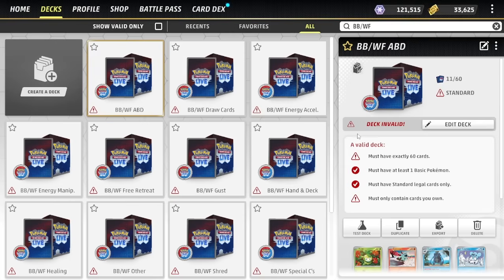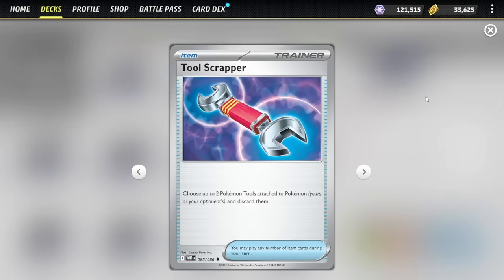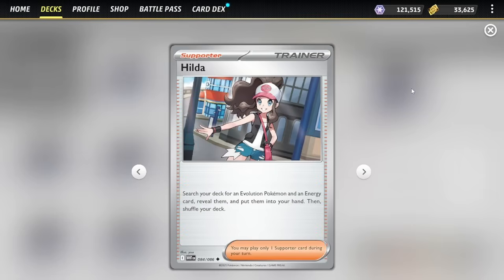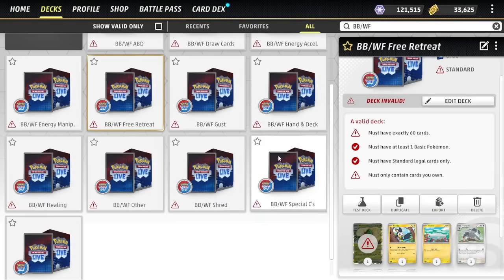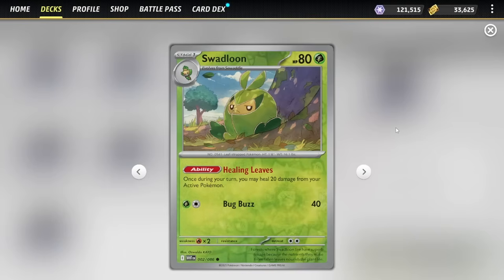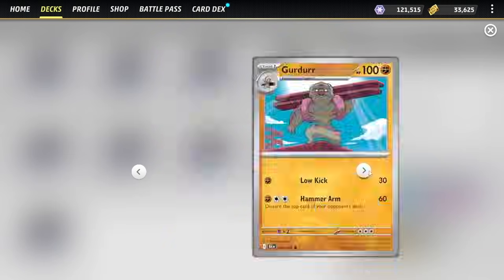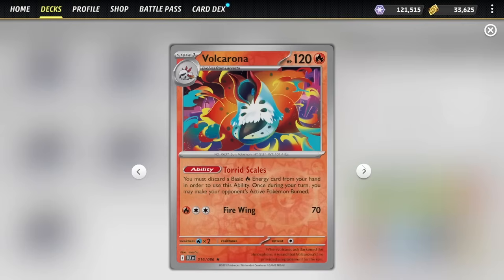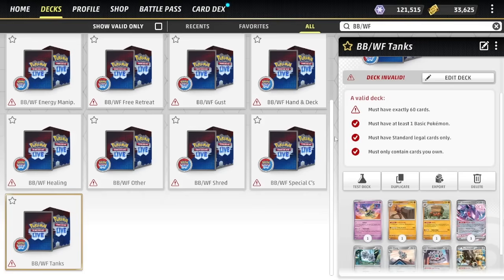Review of All Black Bolt/White Flare Control-Style Cards!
Here we review all of the Black Bolt/White Flare control-style cards!  The most powerful appear to be Elgyem, Cubchoo, and Jellicent ex with Air Ballon being great a support.

Please comment your own deck ideas and any cards I missed!

Also, Hydreigon ex retreat locks, but it was banned at the making of this video.

Check out the Discord where you can upload and discuss your own control-style decks, as well as get help with your league- and cup challenges 😎

Thank you to members LinkHawkins, Wubo, Akki, Szlamik, LouisXIII, NovaNinja729, Iguana Party, Chase2496, Dinosnore, Ecudenm ecudenm, Klinton, Vanilla Magikarp, CTRLxALTxWIN, Business for Anyone, Noxus, Forecnarr, David, Lizard :0, Nolan, Samson, C L, Zedja, Miduesa, JTPhoenixTCG, James, Vinndows, Akinimo, Rustywho, Butter mane, Art Banks, Smart Guy, Lamarck, Altio Ramaar, Gumball Comics, Justin Gigure, WERRP, Whyccan, Lost Mine, Neku, and Yang Chenghan!

00:00 - Introduction
00:30 - ABD
03:28 - Draw
04:11 - Energy Acceleration
06:44 - Energy Manipulation
07:55 - Free Retreat
08:41 - Gust
09:28 - Hand & Deck Manipulation and Knowledge
11:08 - Healing
13:03 - Other (all other categories)
15:26 - Shred
16:15 - Special Conditions
18:12 - Tanks

ABD
Pokémon: 10
1 Carracosta BLK 23
1 Petilil BLK 6
1 Roggenrola WHT 46
1 Tranquill BLK 72
1 Mandibuzz WHT 64 PH
1 Archeops WHT 51
1 Larvesta BLK 15
1 Cubchoo BLK 25
1 Beartic BLK 26
1 Unfezant BLK 73

Trainer: 1
1 Tool Scrapper WHT 85

Energy: 0

Draw
Pokémon: 5
1 Unfezant BLK 73
1 Pansage BLK 4
1 Panpour BLK 17
1 Pansear WHT 14
1 Audino BLK 74

Trainer: 2
1 Cheren WHT 81
1 Harlequin WHT 83

Energy: 0

Energy Acceleration
Pokémon: 4
1 Eelektrik BLK 31
1 Whimsicott ex WHT 5
1 Emboar WHT 13
1 Tornadus WHT 78

Trainer: 3
1 N's Plan BLK 83
1 Energy Coin BLK 81
1 Hilda WHT 84

Energy: 0

Energy Manipulation
Pokémon: 5
1 Cobalion BLK 66
1 Elgyem BLK 40
1 Servine BLK 2
1 Accelgor WHT 9
1 Ducklett WHT 25

Trainer: 0

Energy: 0

Free Retreat
Pokémon: 5
1 Emolga BLK 29
1 Tranquill BLK 72
1 Whimsicott ex WHT 5
1 Unfezant BLK 73
1 Tynamo BLK 30

Trainer: 1
1 Air Balloon BLK 79

Energy: 0

Gust
Pokémon: 4
1 Sawsbuck WHT 7
1 Samurott WHT 23
1 Cryogonal BLK 27
1 Herdier WHT 75

Trainer: 0

Energy: 0

Hand & Deck Manipulation and Knowledge
Pokémon: 10
1 Pidove BLK 71
1 Gothorita WHT 42
1 Liepard WHT 56
1 Litwick WHT 16
1 Gothitelle WHT 43
1 Krookodile BLK 59 PH
1 Whimsicott ex WHT 5
1 Mandibuzz WHT 64 PH
1 Krokorok BLK 58
1 Sandile BLK 57 PH

Trainer: 1
1 Harlequin WHT 83

Energy: 0

Healing
Pokémon: 7
1 Swadloon WHT 2 PH
1 Maractus BLK 8
1 Cofagrigus WHT 40
1 Crustle BLK 52 PH
1 Leavanny WHT 3
1 Virizion WHT 10
1 Beheeyem BLK 41

Trainer: 1
1 Fennel BLK 82

Energy: 0

Other
Pokémon: 7
1 Stoutland WHT 76
1 Frillish WHT 44
1 Carracosta BLK 23
1 Jellicent ex WHT 45
1 Haxorus BLK 70
1 Serperior ex BLK 3
1 Gurdurr BLK 48

Trainer: 0

Energy: 0

Shred
Pokémon: 6
1 Excadrill ex BLK 46
1 Mienshao WHT 53
1 Keldeo ex WHT 30
1 Sawk WHT 49
1 Druddigon WHT 71
1 Sigilyph WHT 38

Trainer: 0

Energy: 0

Special Conditions
Pokémon: 16
1 Musharna BLK 36
1 Vanillish WHT 28
1 Volcarona BLK 16 PH
1 Venipede BLK 54 PH
1 Lilligant BLK 7
1 Cofagrigus WHT 40
1 Garbodor WHT 60
1 Servine BLK 2
1 Darmanitan BLK 14
1 Deino WHT 65
1 Eelektross BLK 32 PH
1 Foongus BLK 10
1 Whirlipede BLK 55
1 Vanilluxe WHT 29
1 Scolipede BLK 56
1 Munna BLK 35

Trainer: 0

Energy: 0

Tanks
Pokémon: 8
1 Klinklang BLK 63 PH
1 Klang BLK 62
1 Bouffalant ex WHT 77
1 Genesect ex BLK 67
1 Crustle BLK 52 PH
1 Sigilyph WHT 38
1 Klink BLK 61
1 Conkeldurr BLK 49

Trainer: 0

Energy: 0